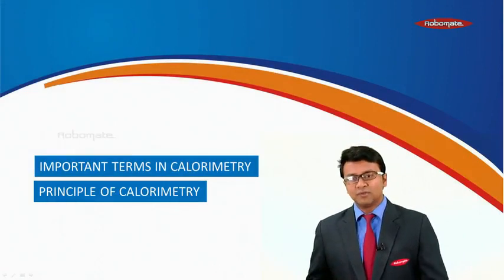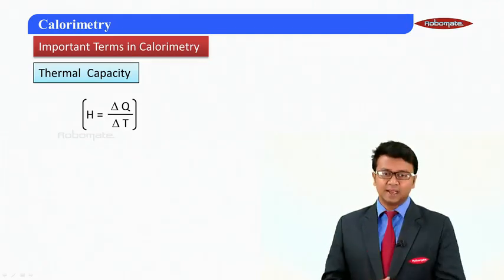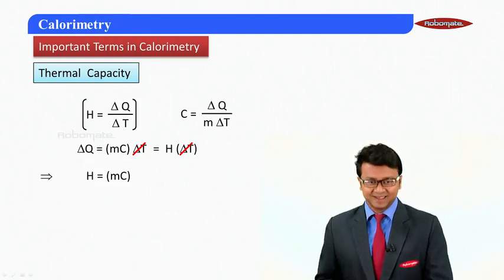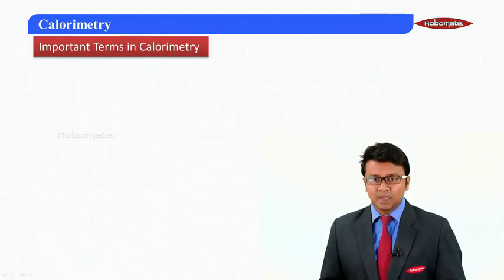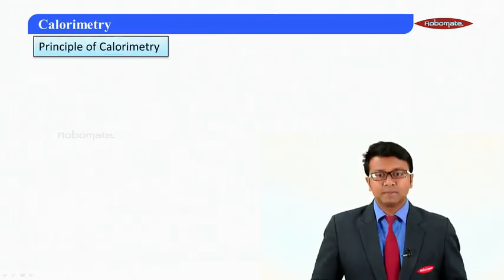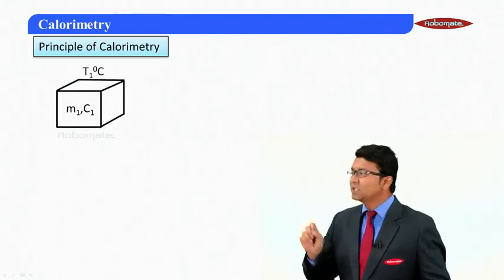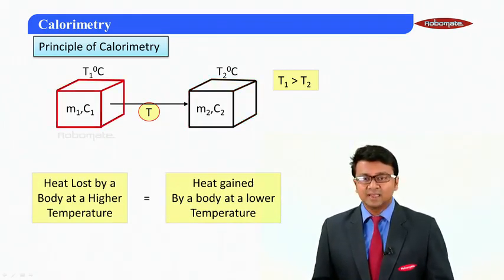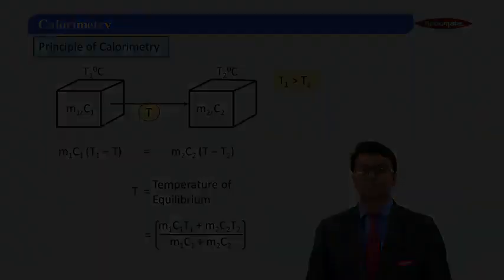Class XI | JEE MAIN & ADVANCE | PCM | Physics | Heat & Thermodynamics Calorimetry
Get a better understanding of the terms related and Principles of Calorimetry from the cahpter physics Heat and Thermodynamics . Get a visual demonstration with relevant and helpful examples from our experts. Learn from India’s largest curriculum-based study app, ROBOMATE.